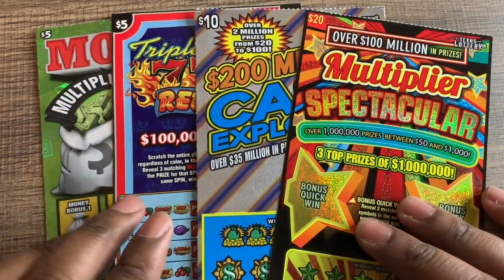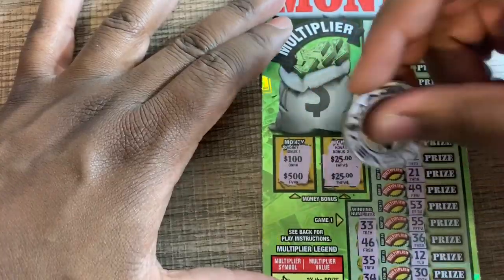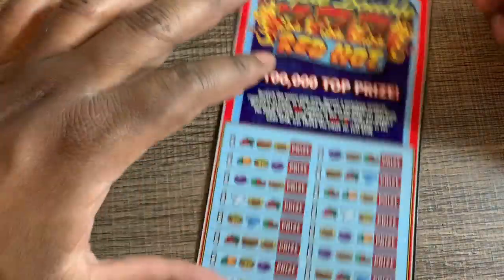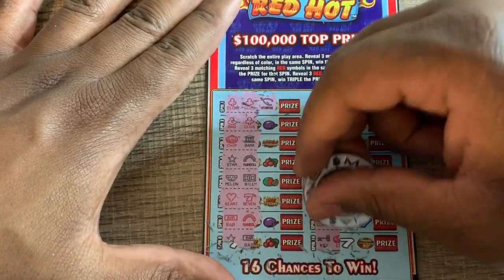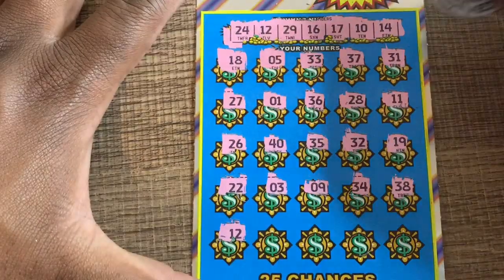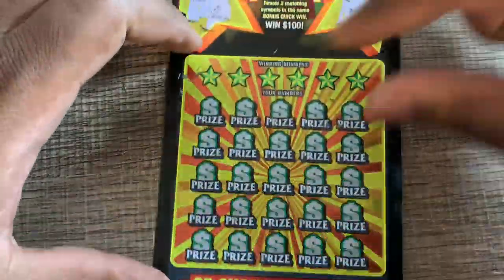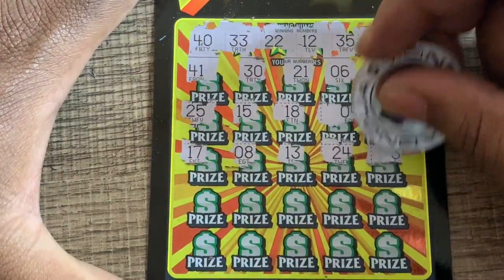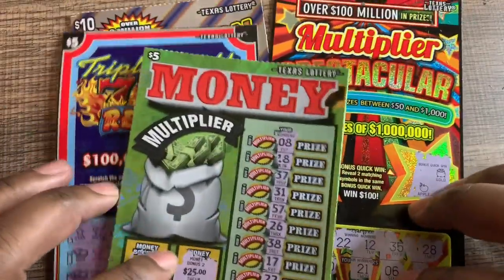Nice Session Of Wins! 💰Texas Lottery Scratch Off Tickets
Trying my luck on the scratch off tickets from the Texas Lottery!

Play responsibly!